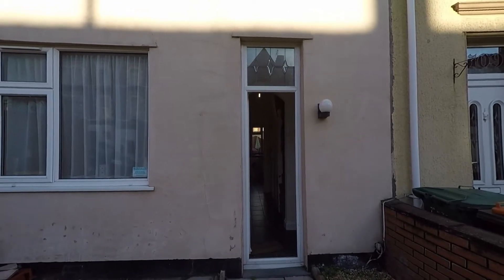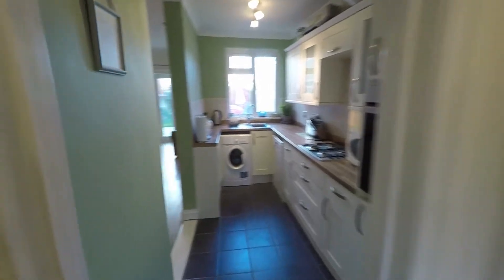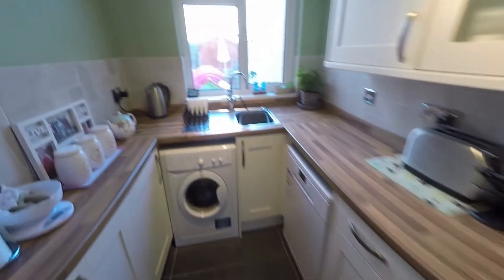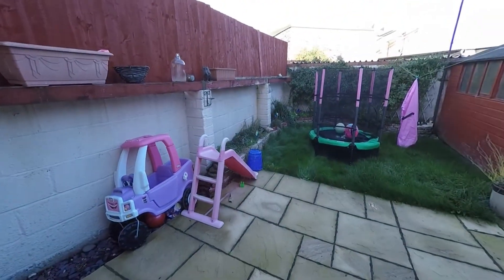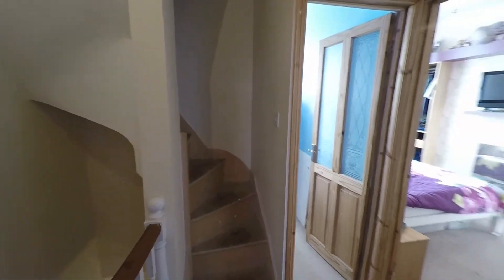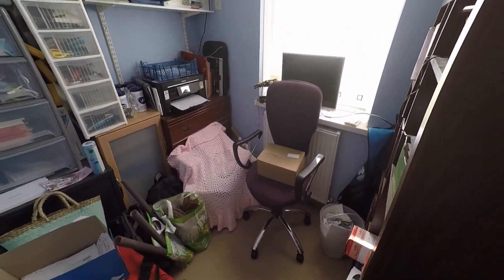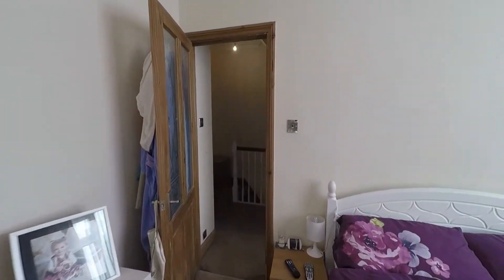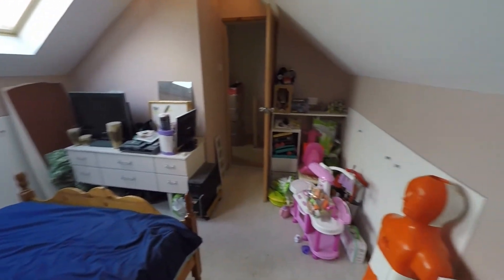Pinkmove Virtual Tour of 107 Alexandra Road